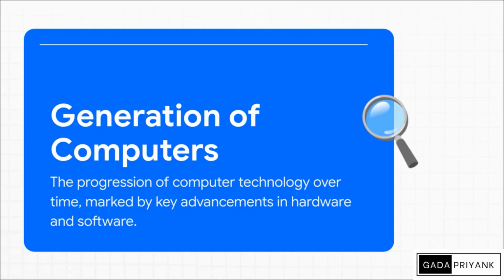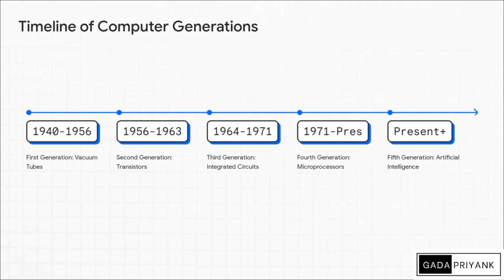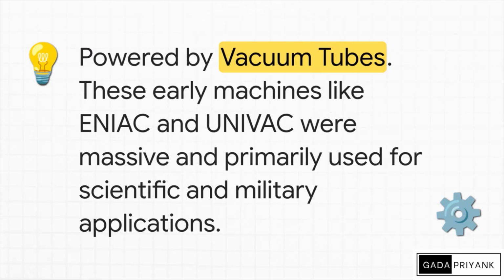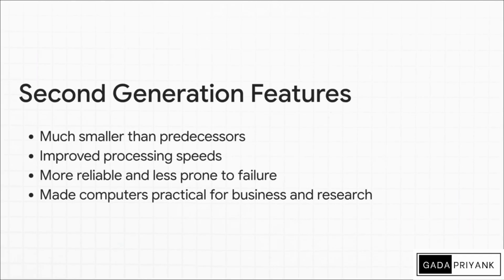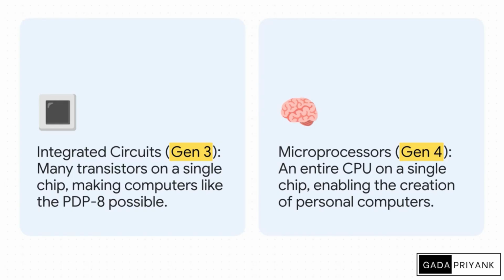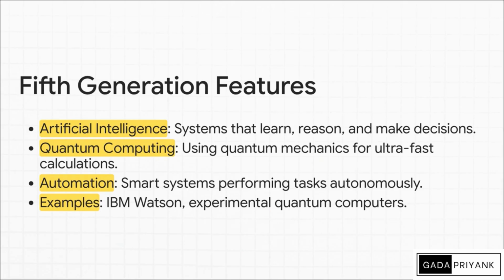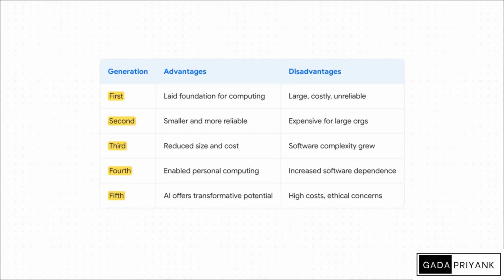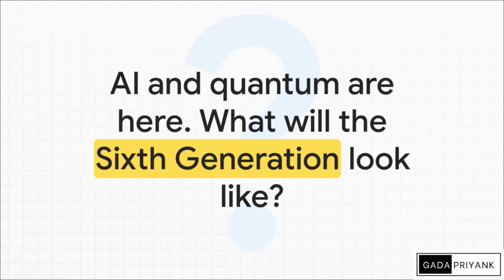THIS is what your first computer looked like - Computer Generations Simply Explained by Priyank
00:00 Inside this video
00:25 Generation of Computers
00:44 Timestamp for this video
01:04 Timeline of Computer Generations
01:36 First Generation Computers
01:52 Problems with First Generation Computers
02:11 Transistor Explained
02:30 Second Generation Computers
02:50 Integrated Circuit Explained
03:08 Third and Fourth Generation Computers
03:20 Microprocessor Explained
03:46 Fifth Generation Computers
03:58 Artificial Intelligence Computers
04:20 explain different generation of computer
04:50 Evolution of computers